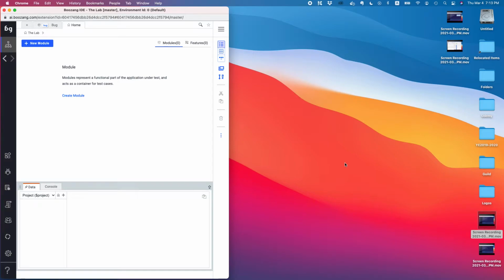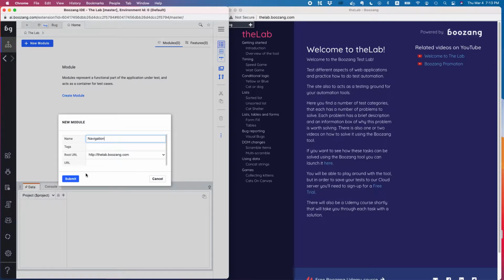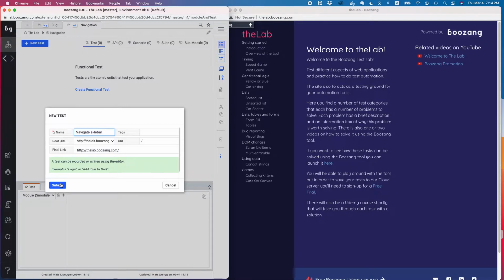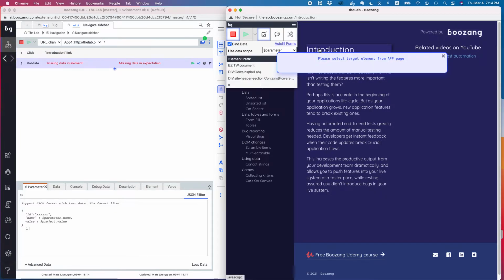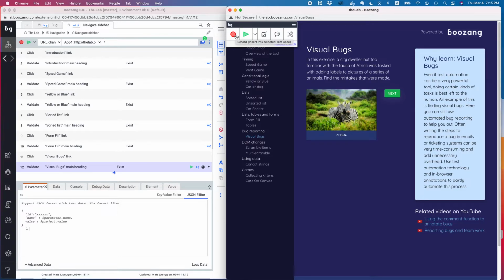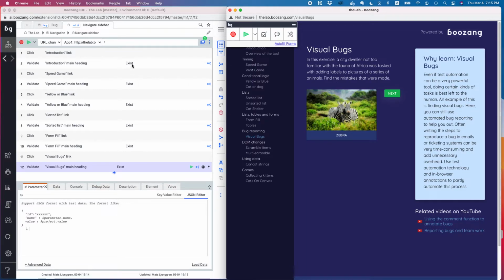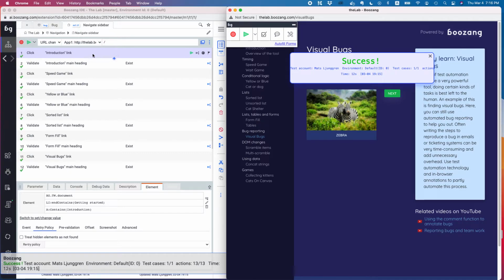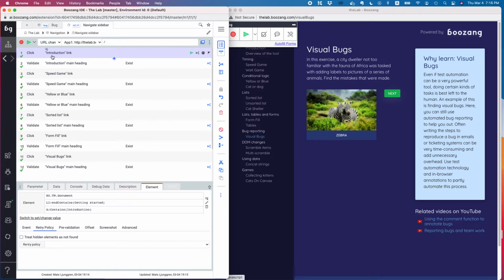Boozang The Lab #4 - Recording your first test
In this video we create a simple navigation test using the Boozang recording function.